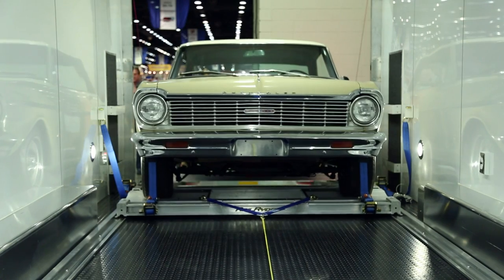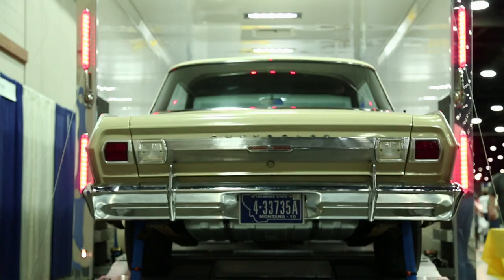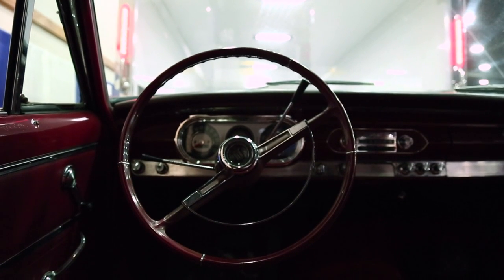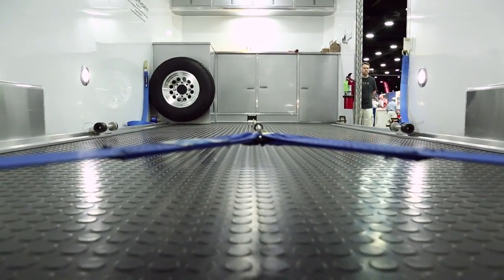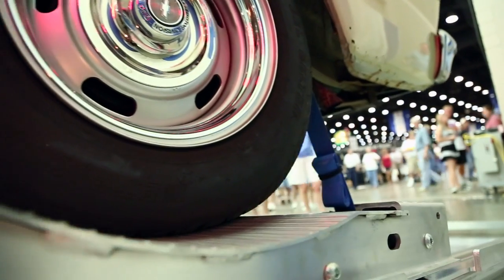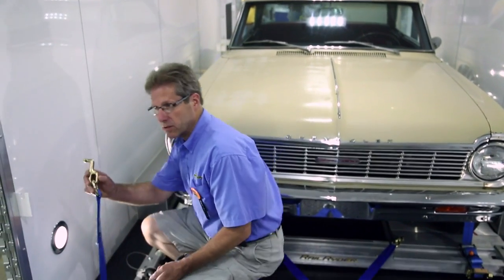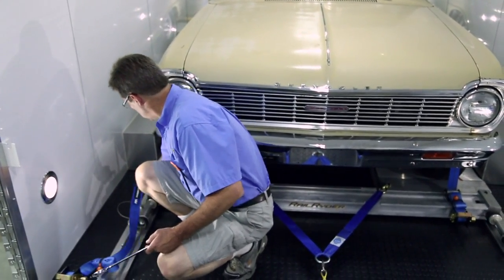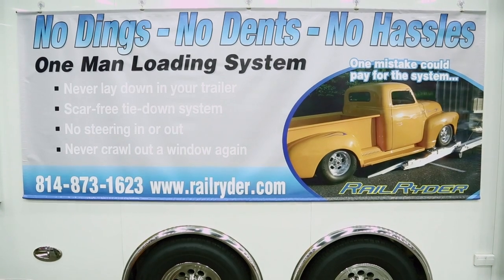Rail Ryder Enclosed Trailer Loading System - New Product of the Year!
The Rail Ryder enclosed trailer self-loading tie-down system handles and secures vehicles by their wheels. By securing the automobile by its wheels we have made all cars equal. There will never be any metal-to-metal contact on your chassis with our self-loading system. Made in the USA of high quality, aircraft-grade aluminum, the car rides on trolleys that run on rails tracking in and out of the enclosed trailer straight with no scrapes or dents to your vehicle.